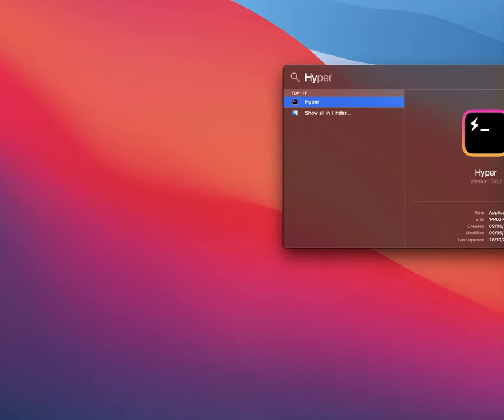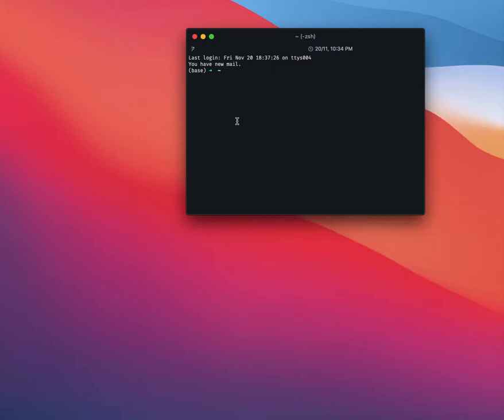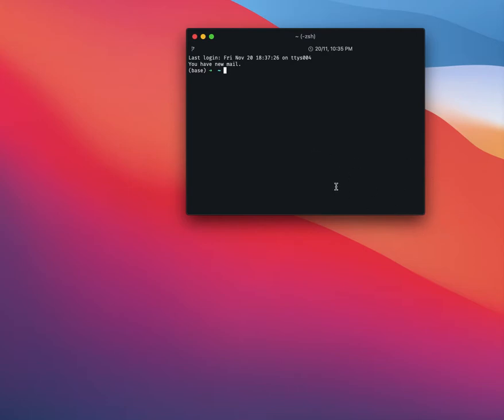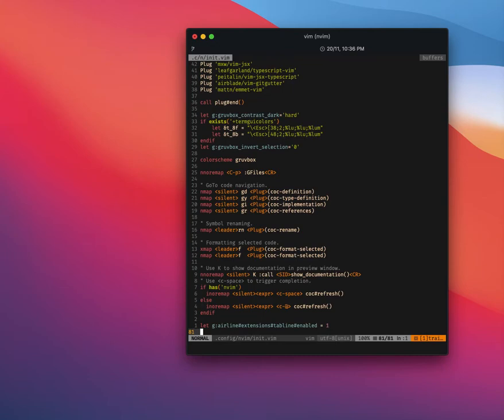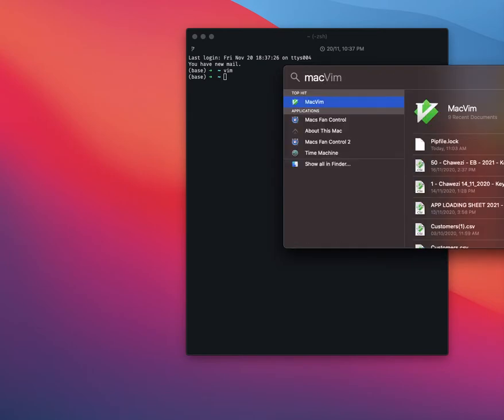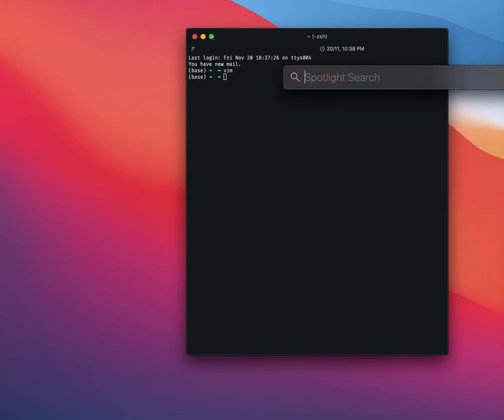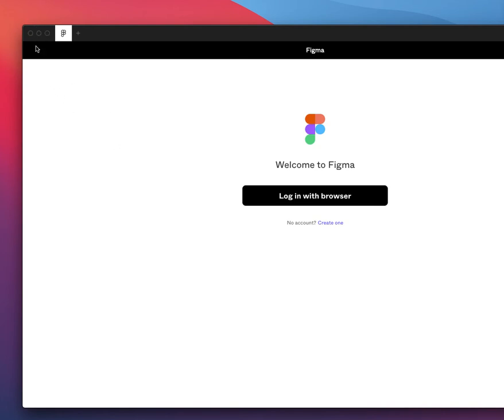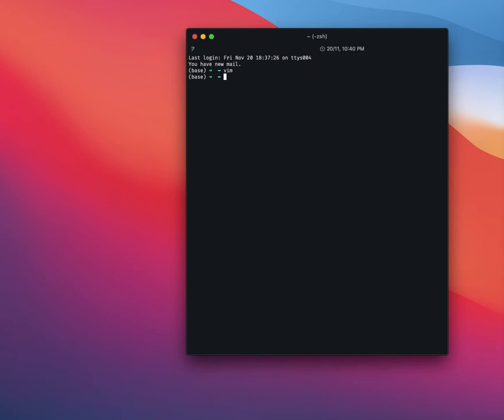MY DEV SETUP (2020)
Here's a list of tools I use to get my work done in 2020!